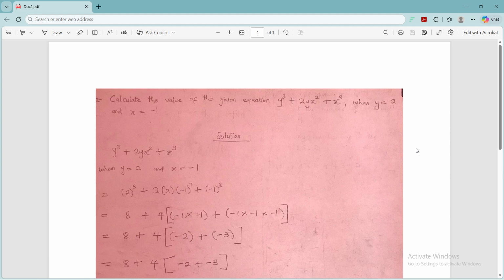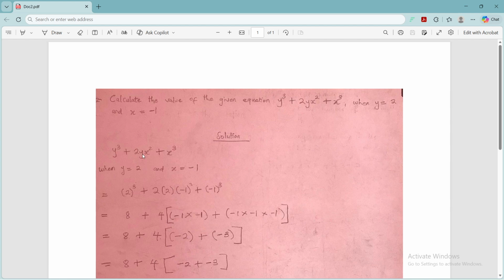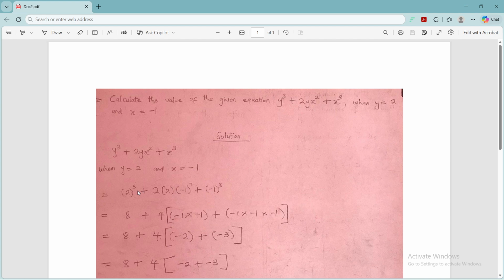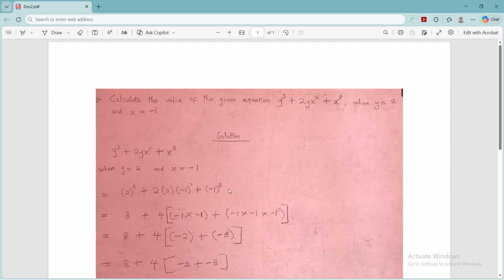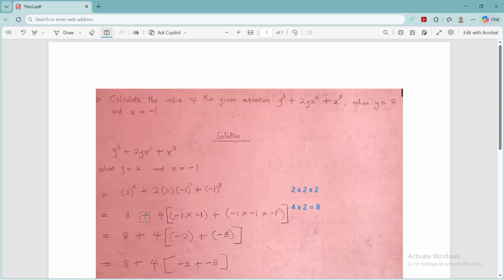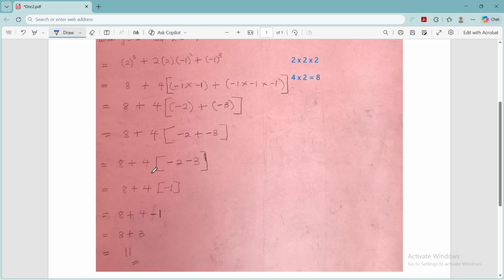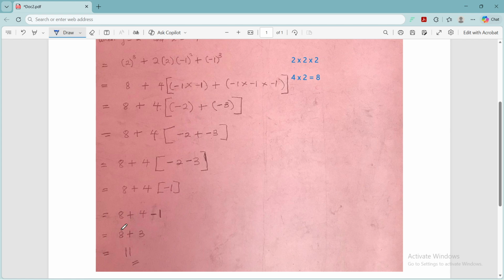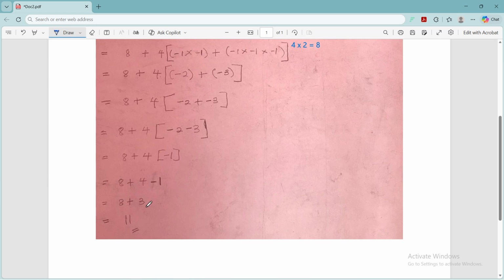MATHEMATICS || SUBSTITUTION INTO FORMULAE || SERIES 2